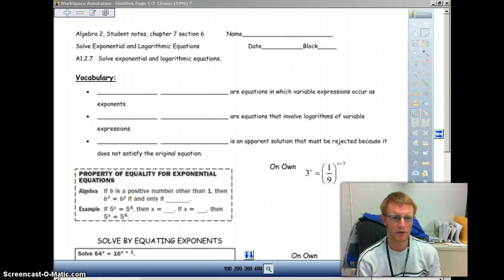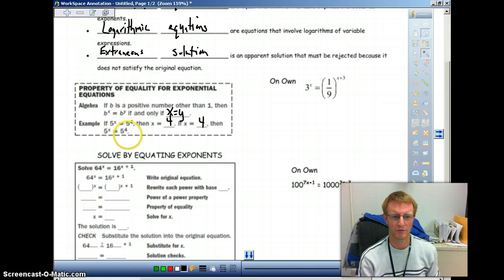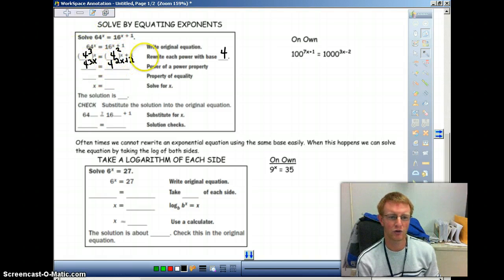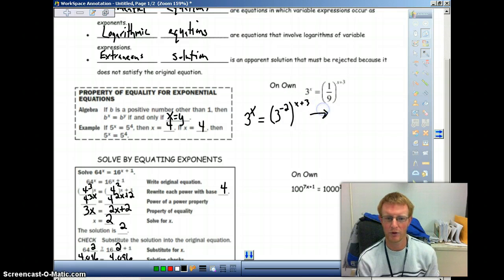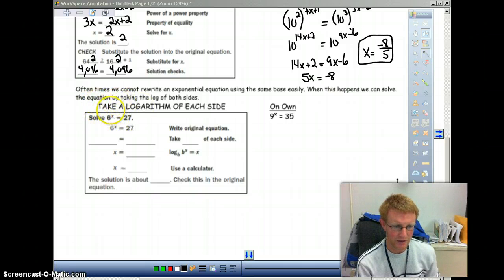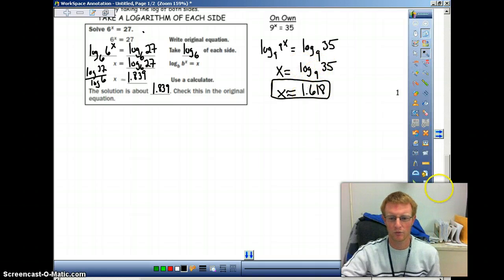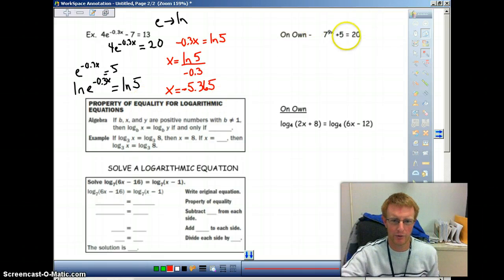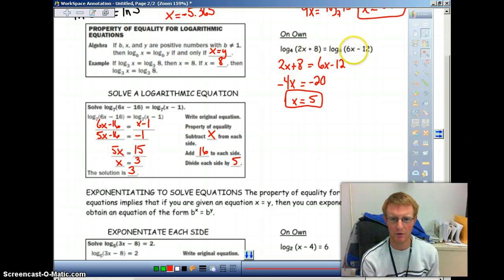Honors Algebra 2 Section 7.6 Part 1